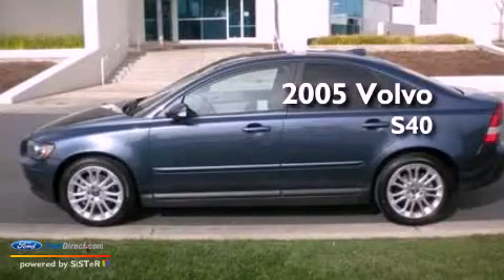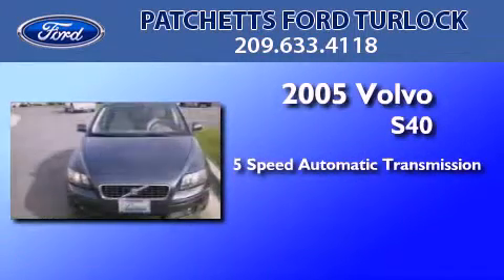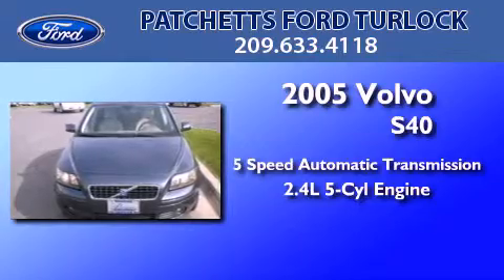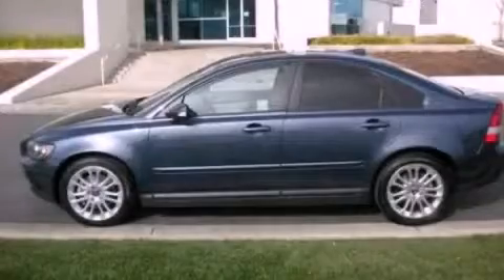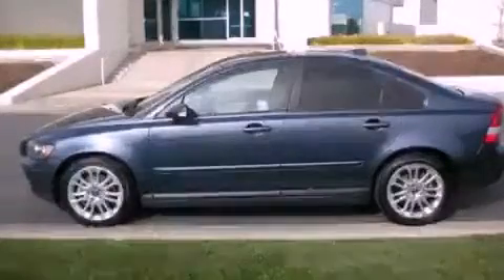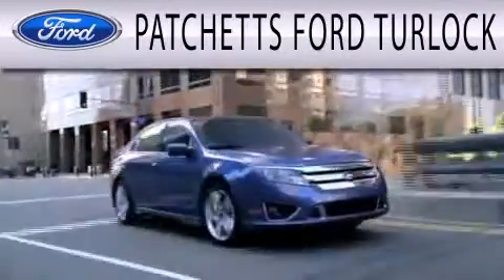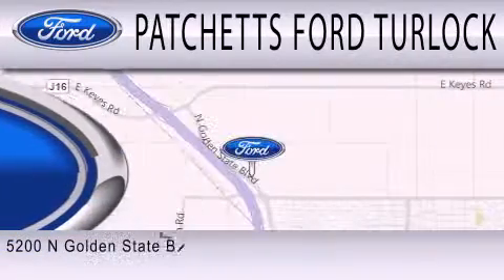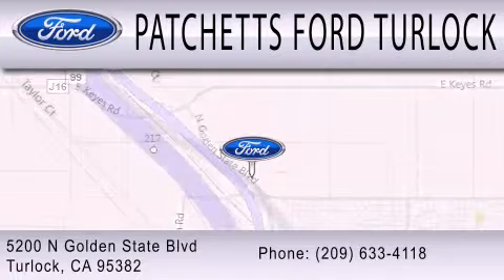2005 Volvo S40 Turlock CA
Year : 2005
 Make : Volvo
 Model : S40
 Engine : 2.4L I5 20V MPFI DOHC
 Trans . : 5-SPEED AUTOMATIC
 Exterior : BARENTS BLUE METALLIC
 Miles : 63,862
 Interior : GRAY
 Stock : 2380-2

 5200 N Golden State Blvd